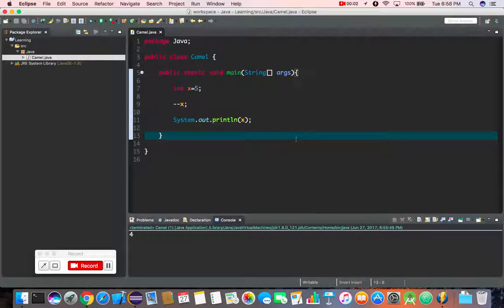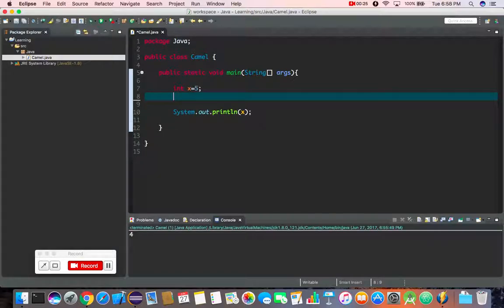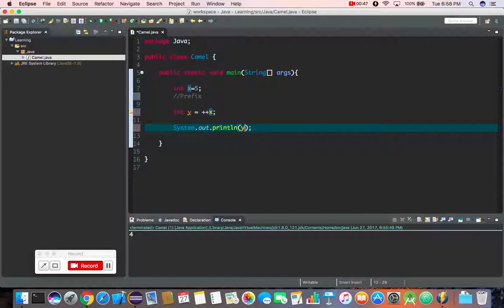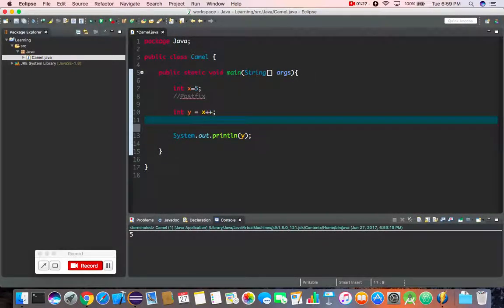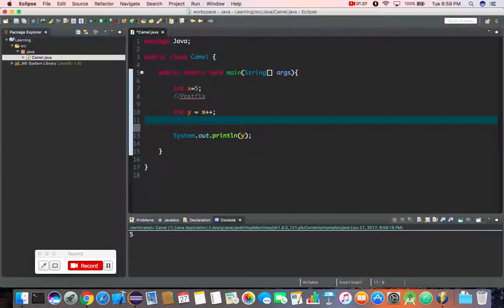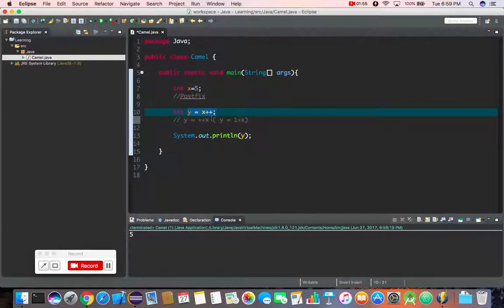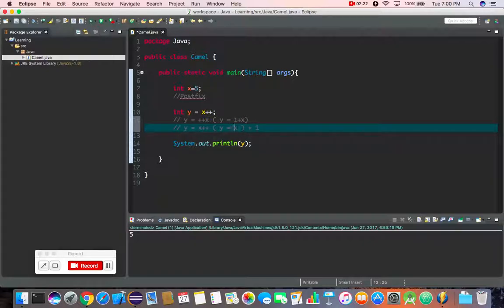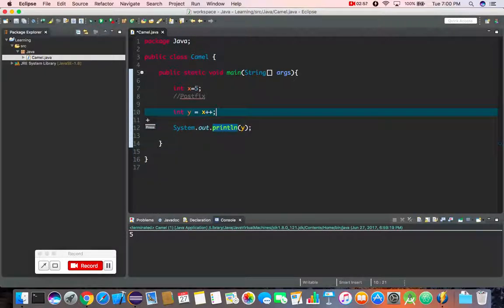Java - Tutorial 8 - Prefix & Postfix